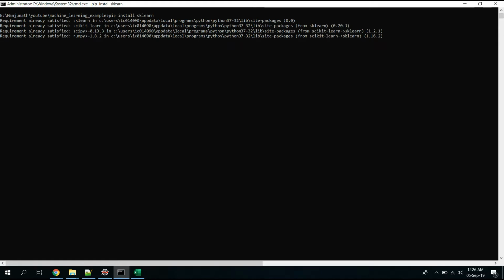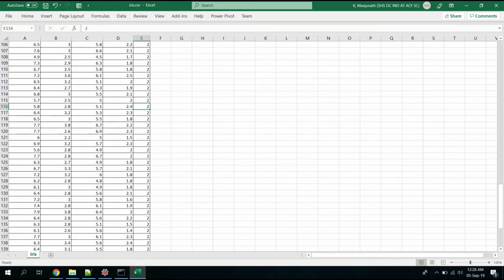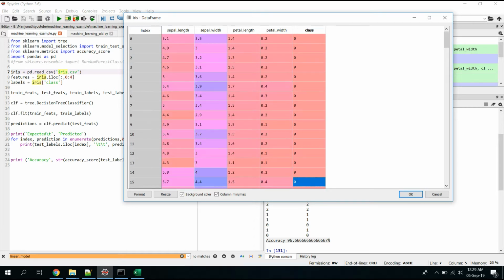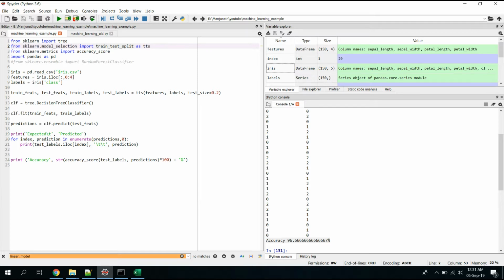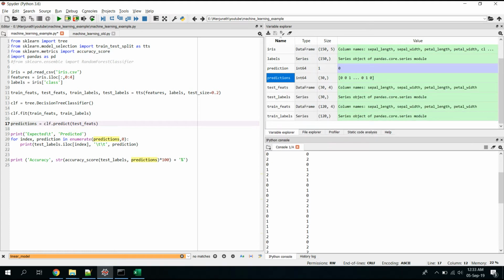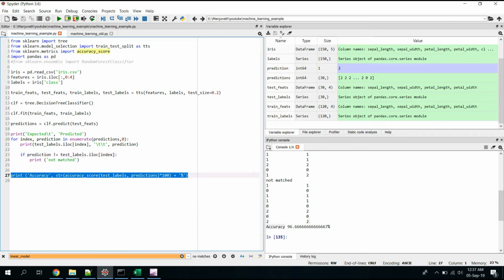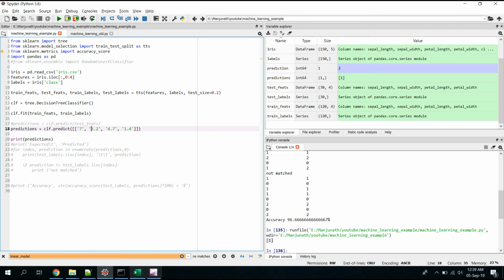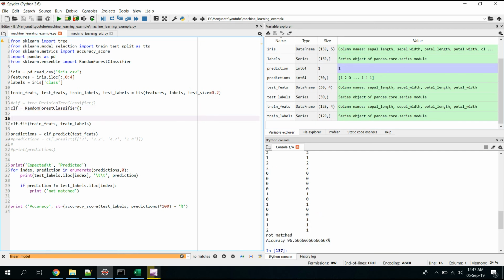Machine learning example using sklearn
This tutorial explains a Machine learning example using sklearn.
This uses decision tree classifier and random forest classifier algorithms.